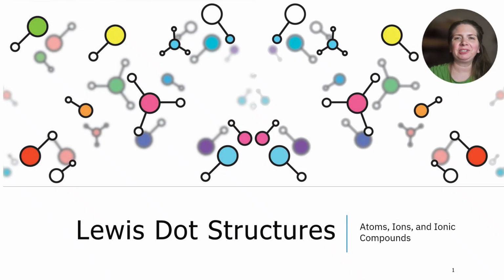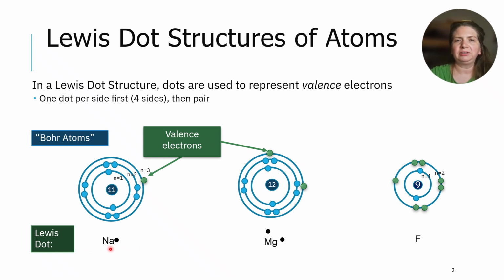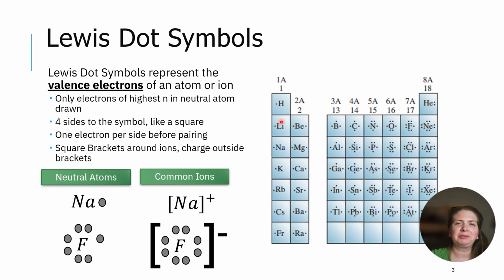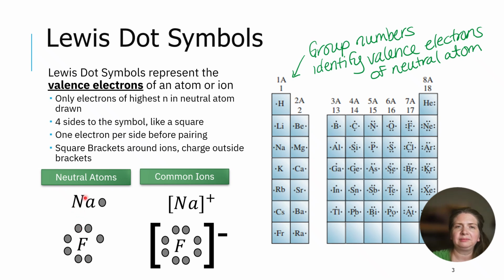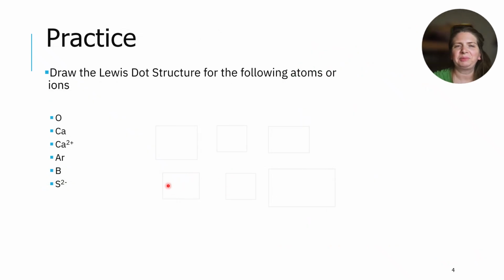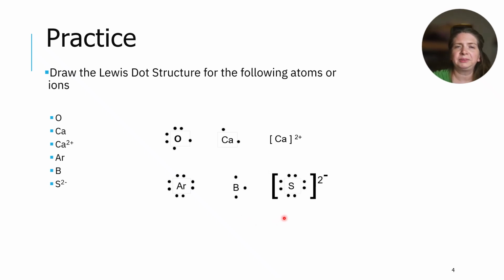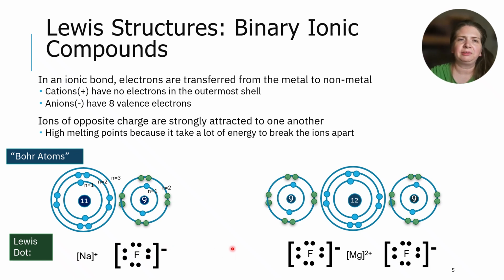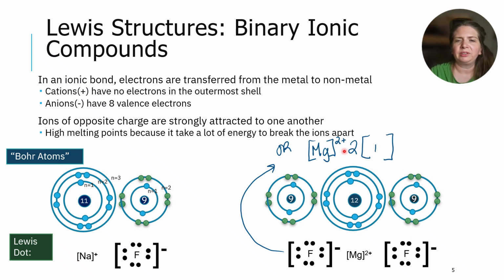6-1 Lewis Dot Structures of Atoms, Ions, and Ionic Compounds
Learn to draw Lewis Dot Structures for Atoms, Ions and Ionic Compounds.  Identify valence electrons from the periodic table group numbers.